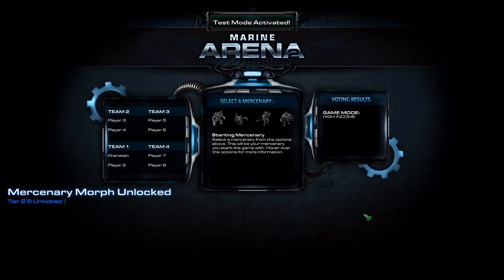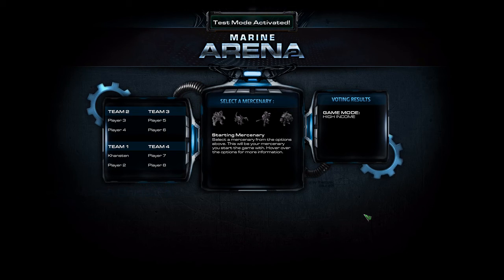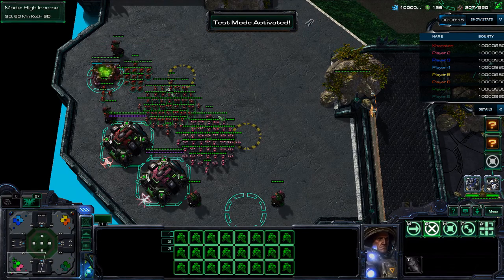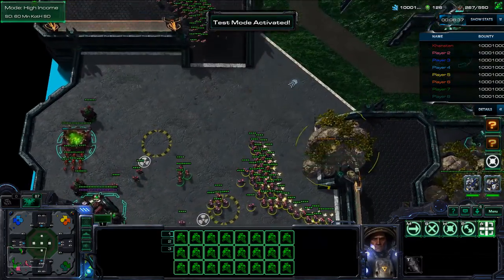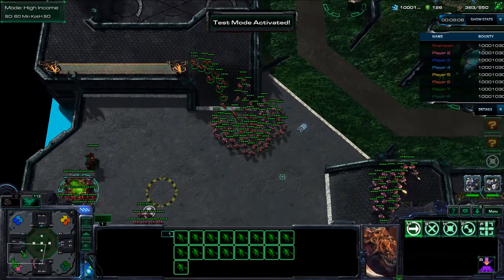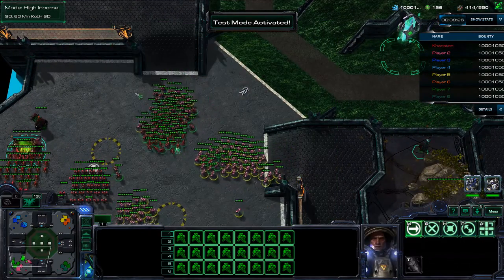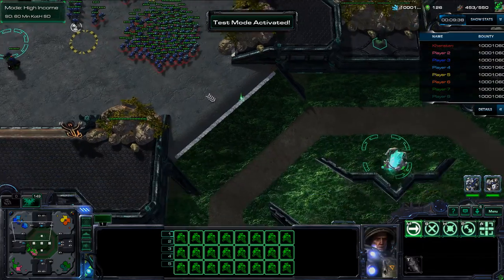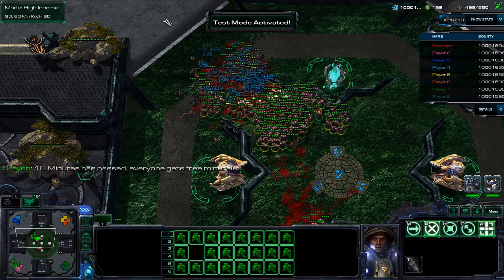7 TIPS TO BE BETTER AT MARINE ARENA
Tips to be instantly better at Marine arena!!

I upload weekly and am open to ideas of casting lower level games, as well as my own.